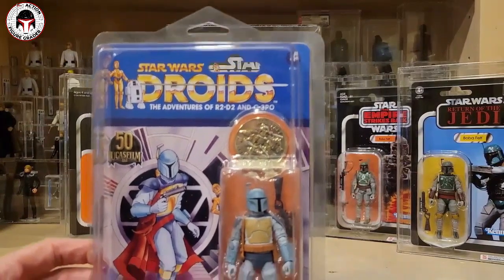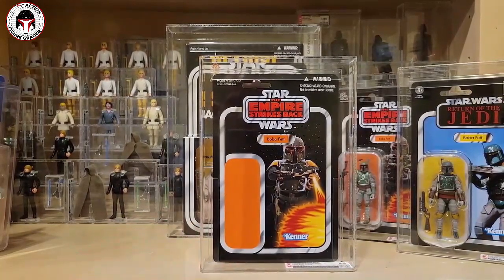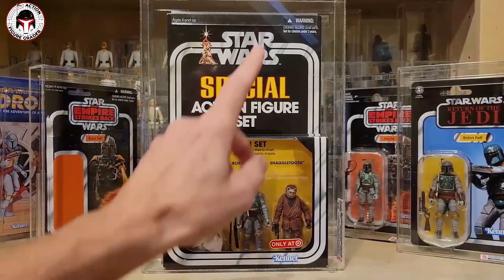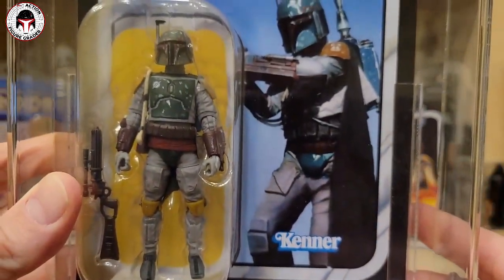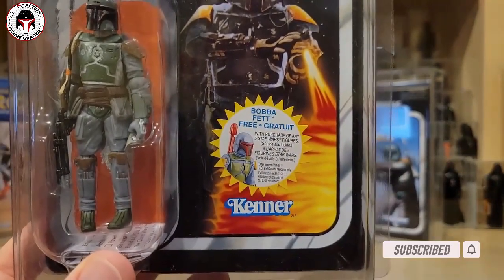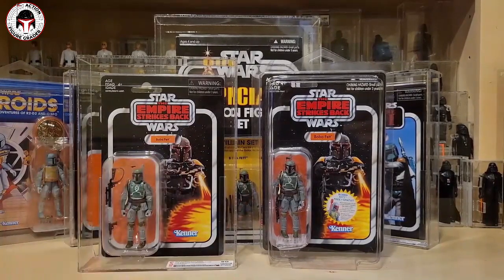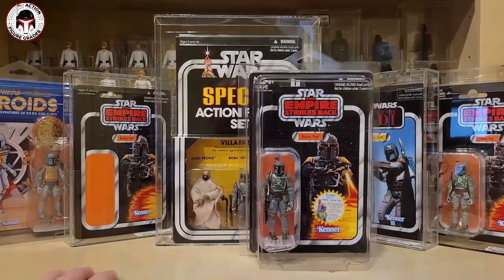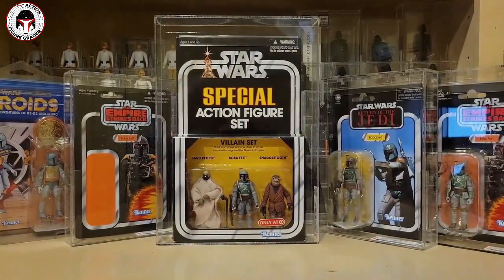Subscriber Fan Mail! Canadian The Vintage Collection Boba Fett Factory Error!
This video covers shows my graded and ungraded Vintage Collection Boba Fett variants, including a beautiful Canadian factory error "BOBBA" offer sticker that was kindly sent to me as a gift from subscriber James M.  A HUGE thank you to James for this supremely generous gem!